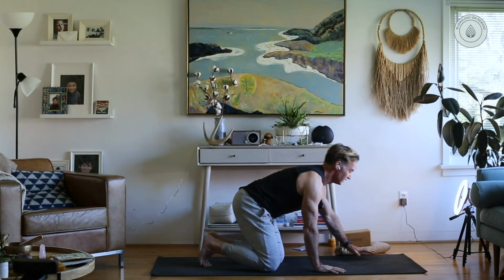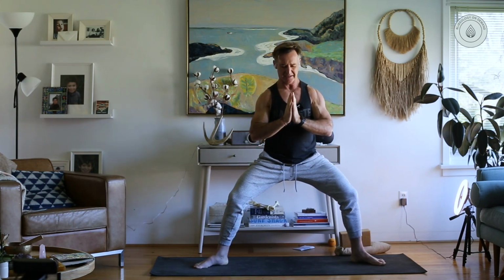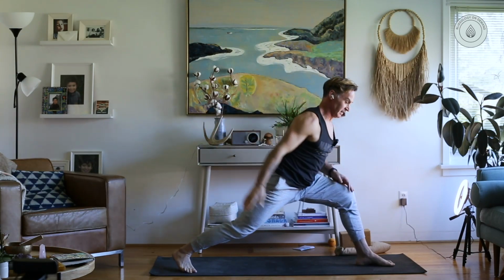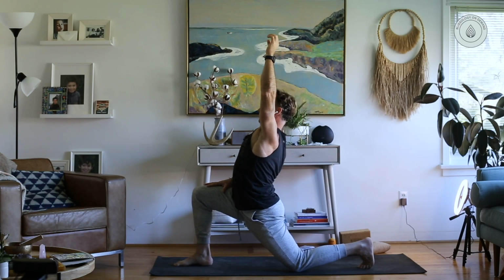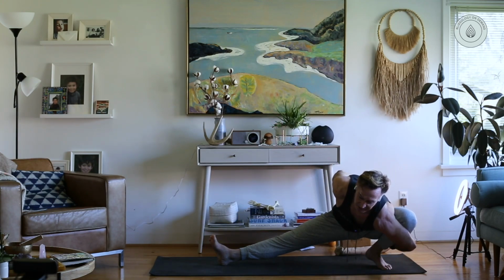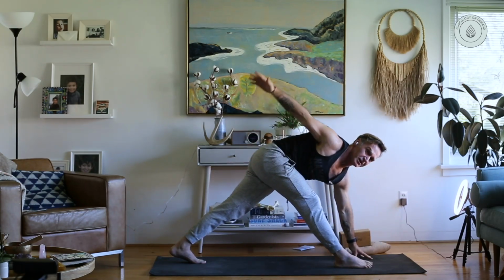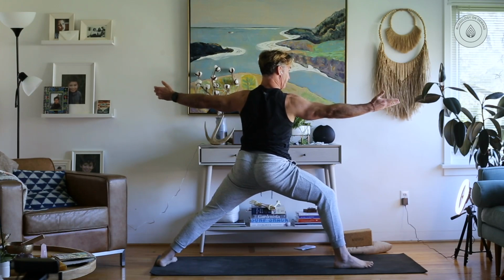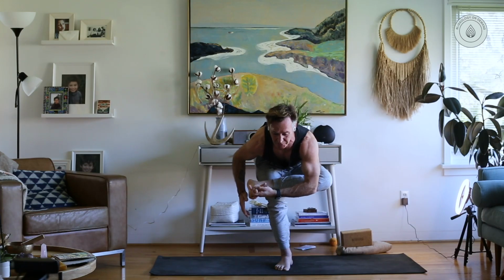Spring into Bliss (Monthly Blissology on Demand Class)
This 55-minute class ticks many boxes:

Deep hip opening, fluid movements, some arm balances, seated stretches, and centering meditation. You will feel fit, open to grace, and rejuvenated after this practice.

Enjoy this one over and over again.

Let Love Rule